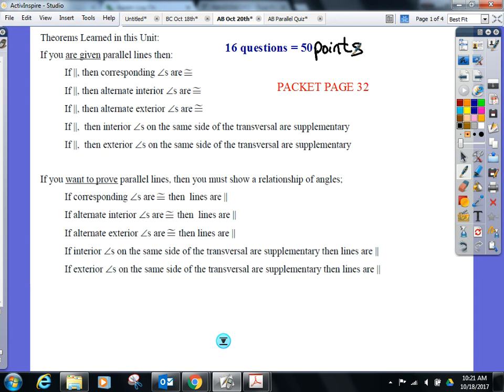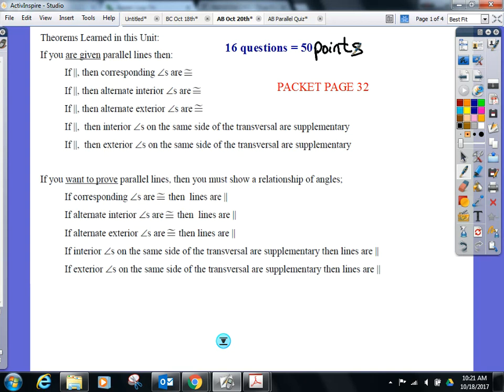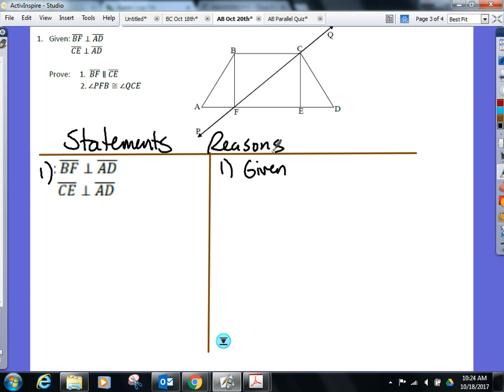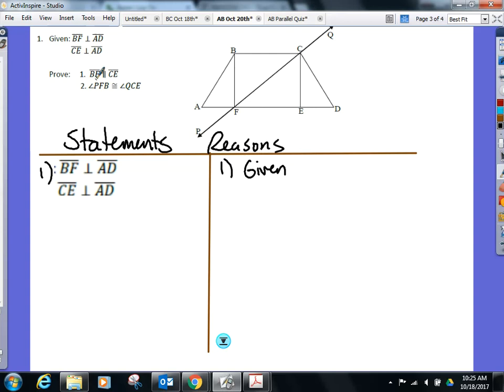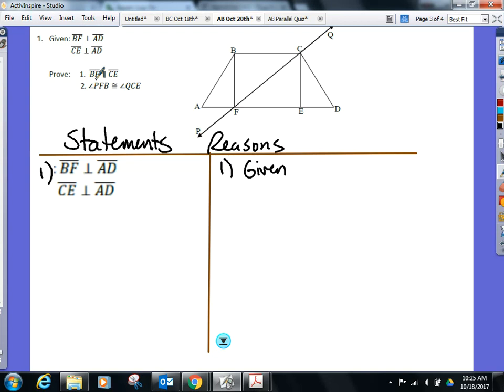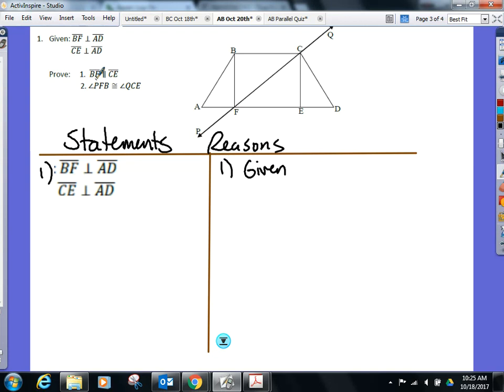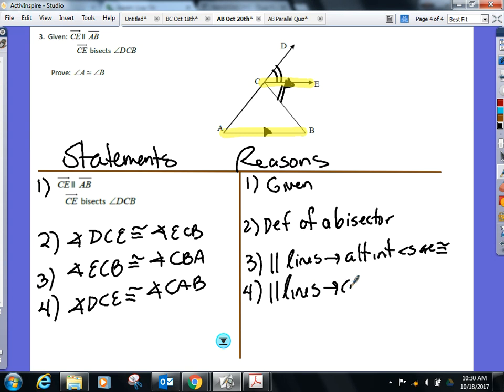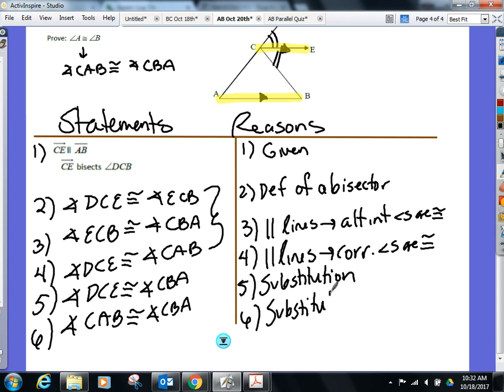Geometry AB Oct 20th - Unit #3 - Review For Unit Test